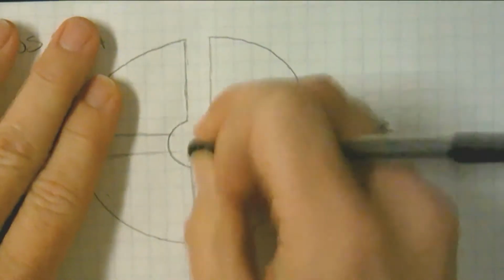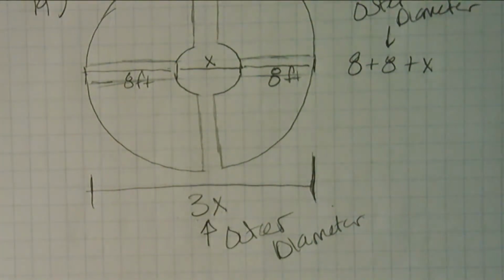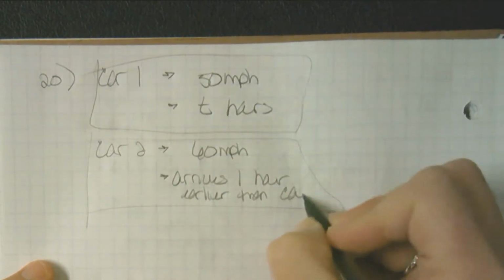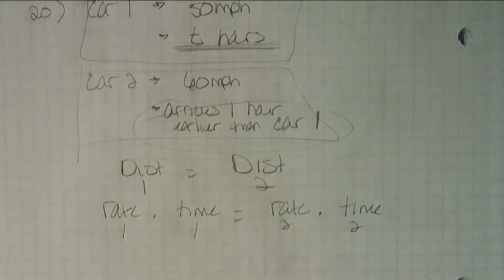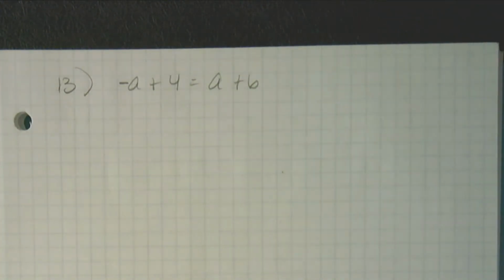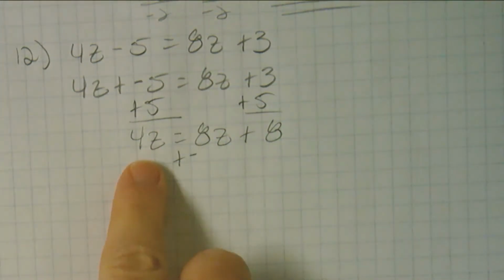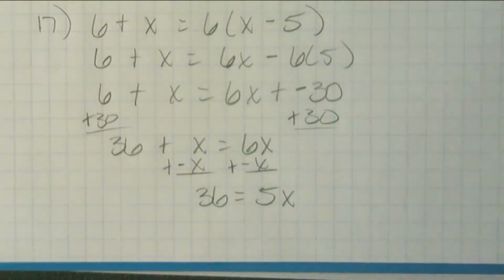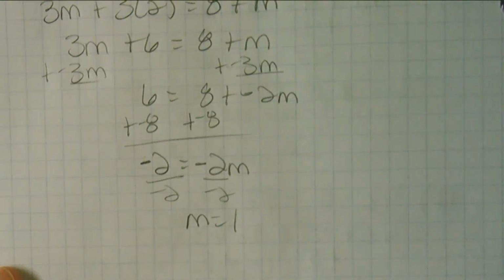10 30 7X Practice Solving Equations with Variables on Both Sides